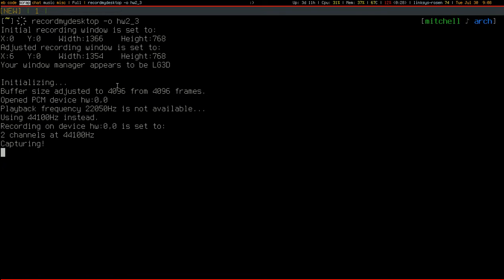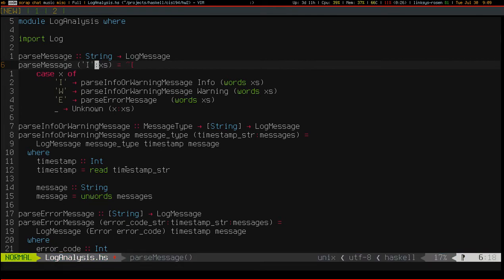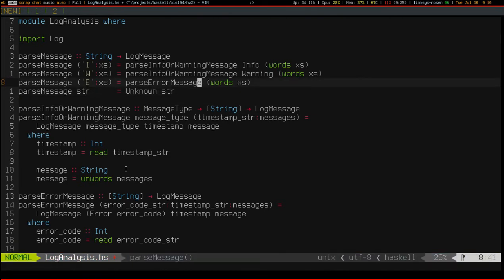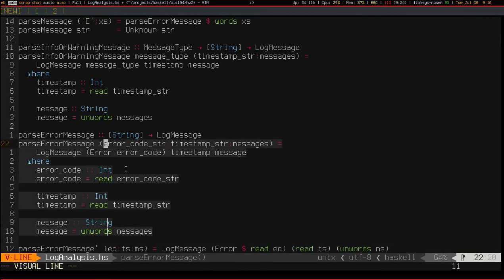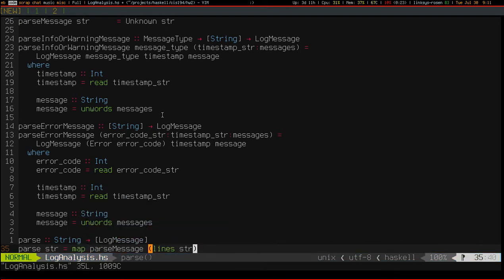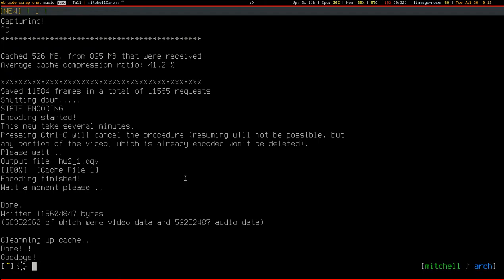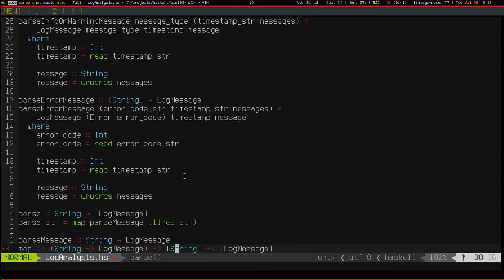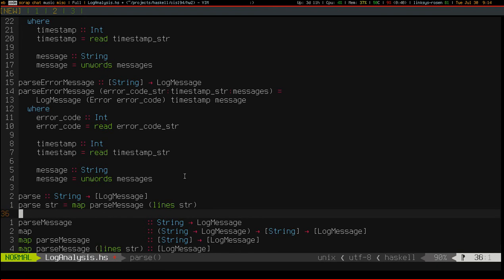Beginner Haskell Exercises - Log File Parsing 3/10